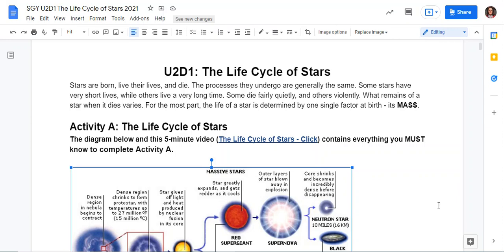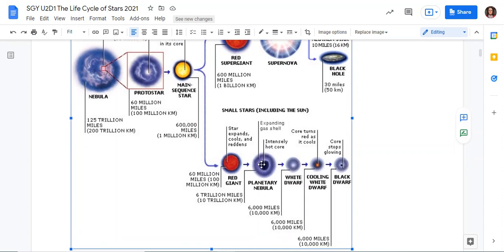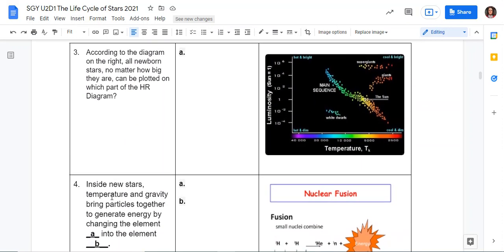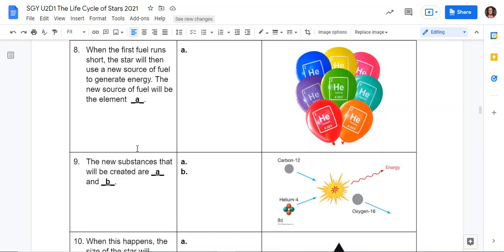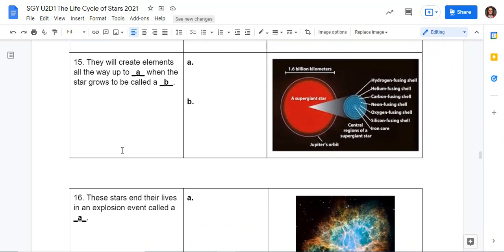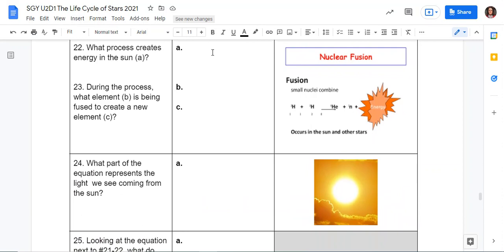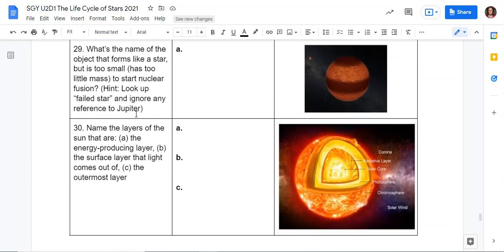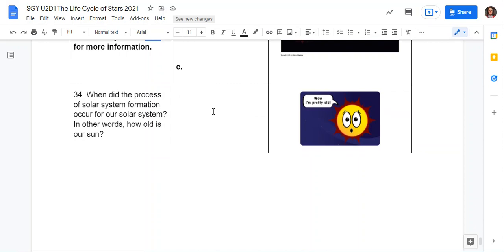LIfe Cycle of Stars Assignment Guide